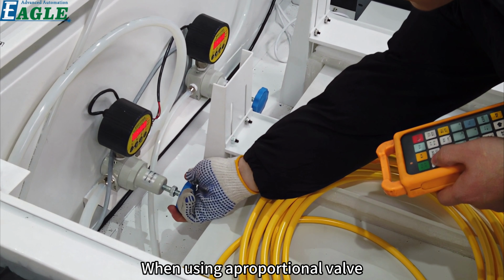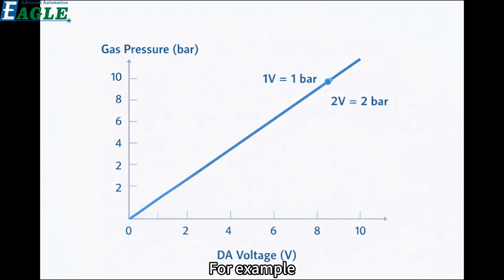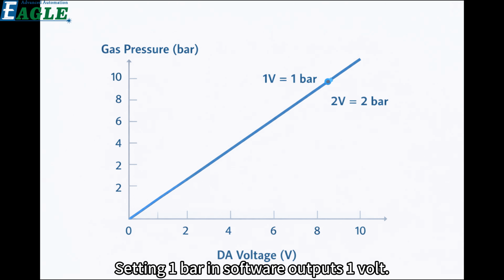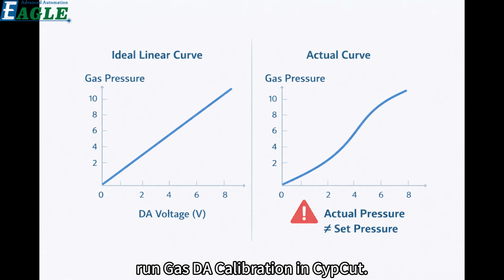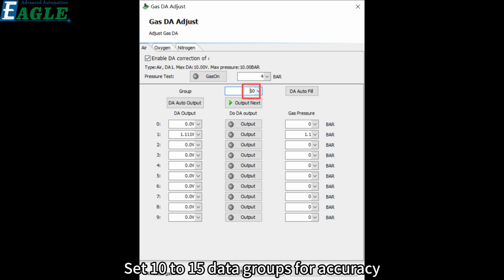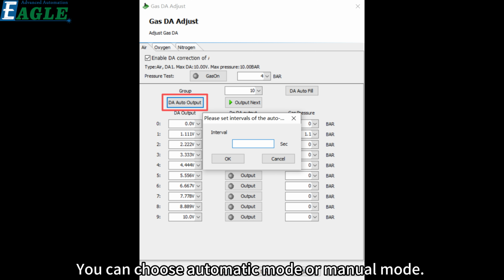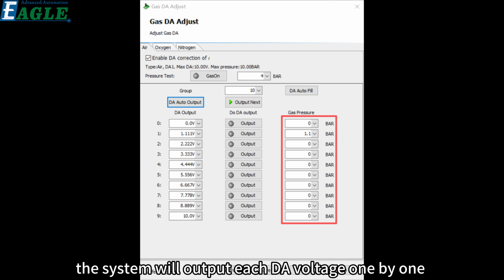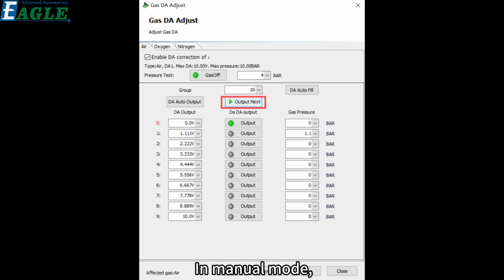GU EAGLE USAGE SKILLS - Gas DA Calibration Instructions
Learn how to perform Gas DA Calibration in CypCut for more accurate gas pressure control and stable cutting performance.